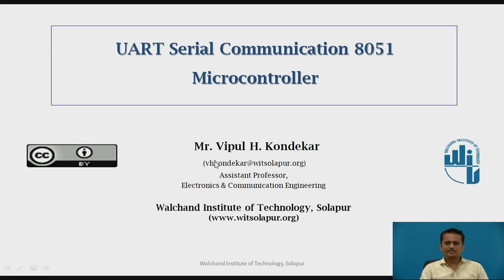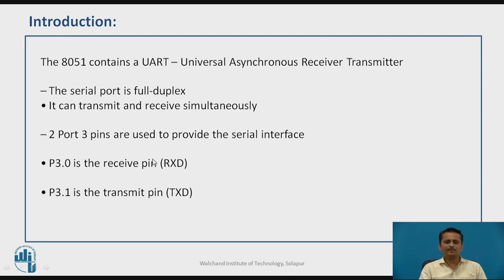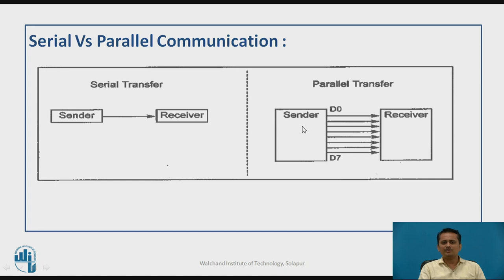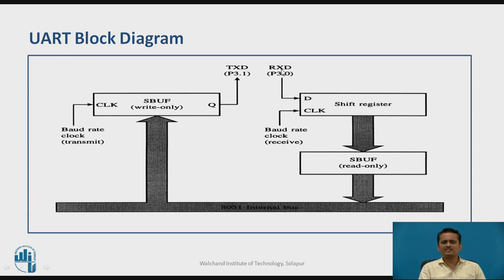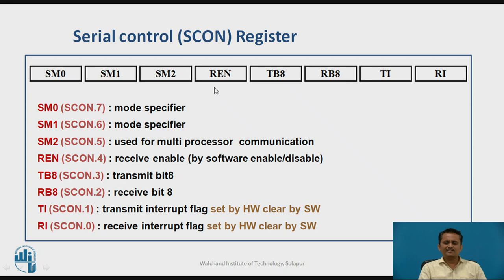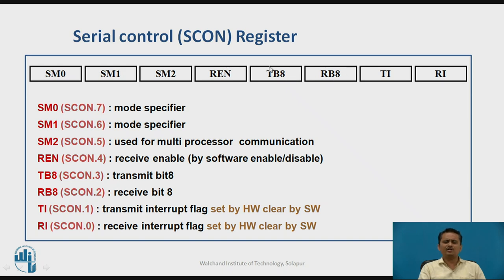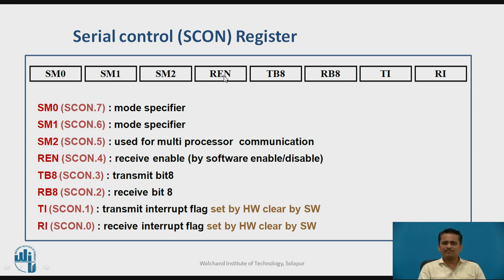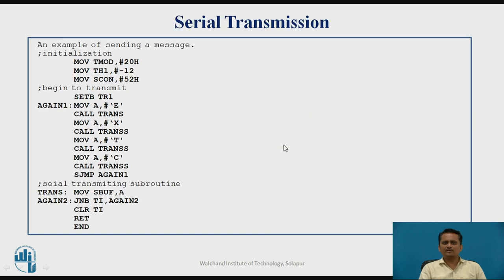UART Serial Communication of 8051 Microcontroller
Mr. Kondekar Vipul H.
Assistant Professor,
WIT, Solapur